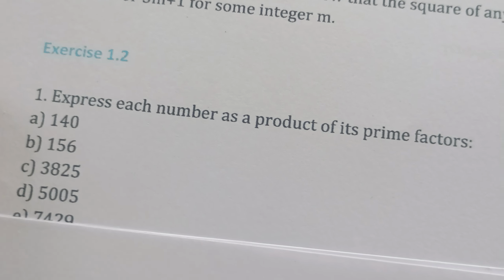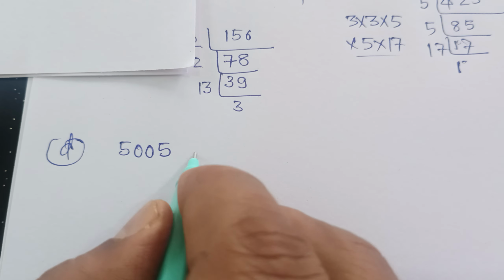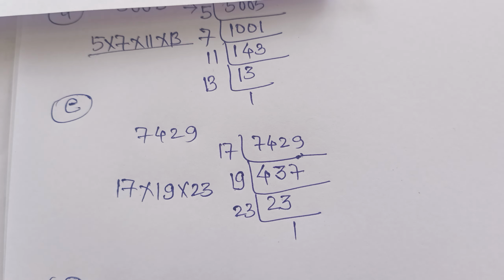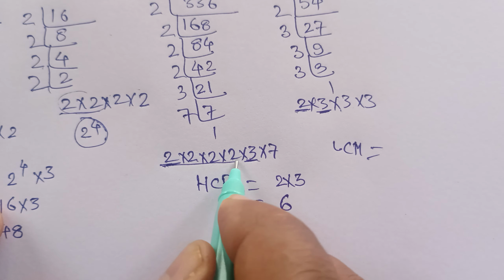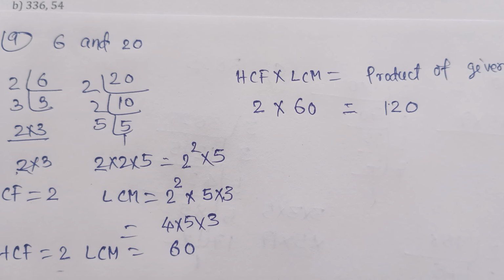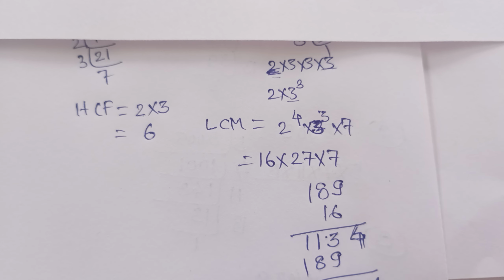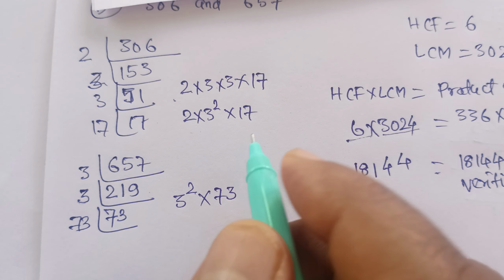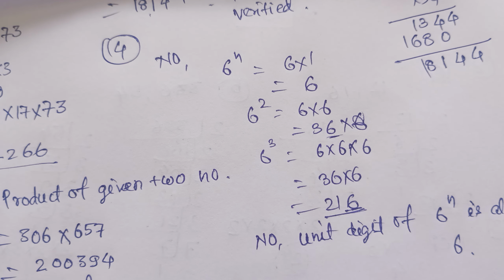CBSE, Real numbers Solutions - 1st exercise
Simple and easy way to understand Real numbers, Solutions for exercise 1.